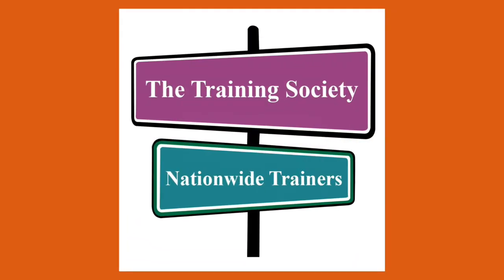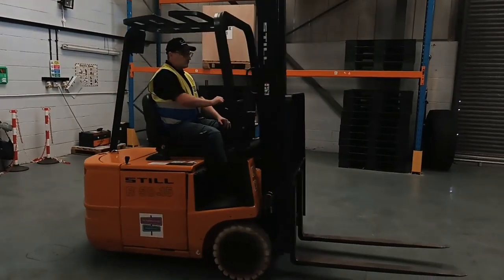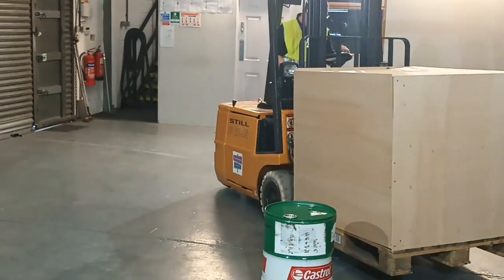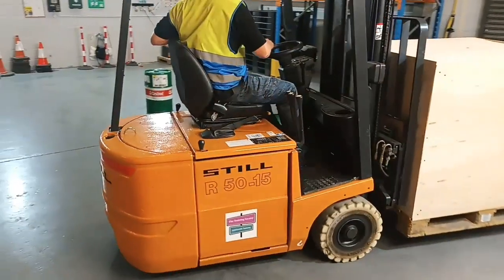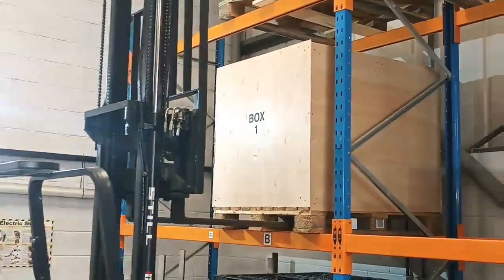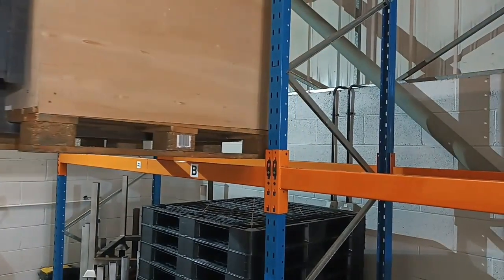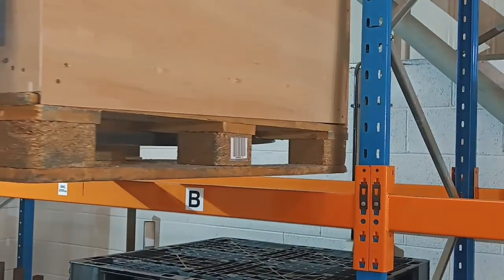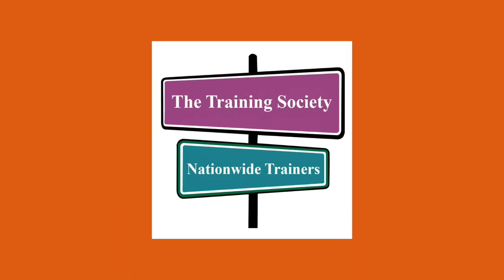Your Fork Lift Truck course at The Training Society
Learning to drive a Fork Lift Truck can look daunting. Moving several tonnes around a course with just inches to spare may seem impossible at first - but with good instruction and a willingness to learn it is a skill to be proud of.

In this video The Training Society used one of their own trainers to demonstrate some of the competencies you will learn.